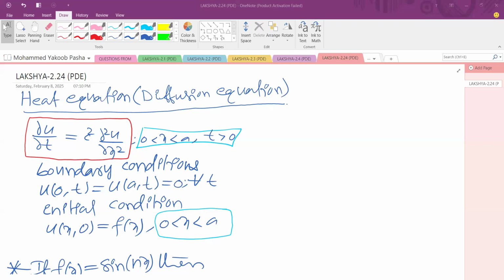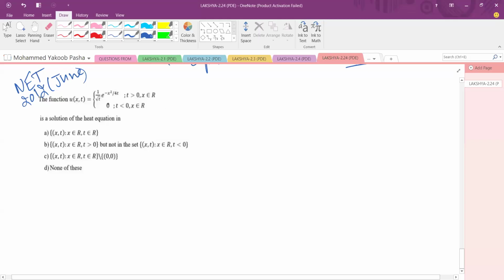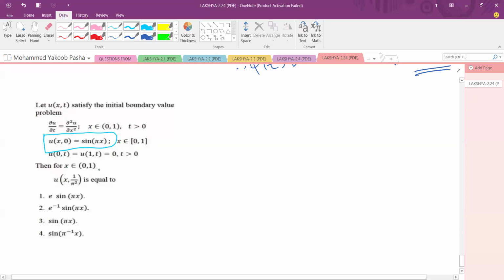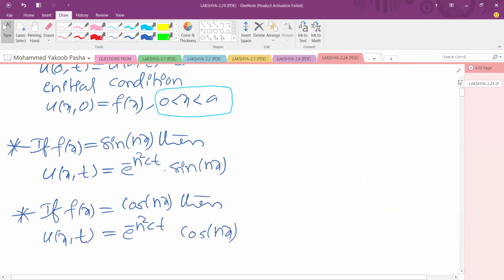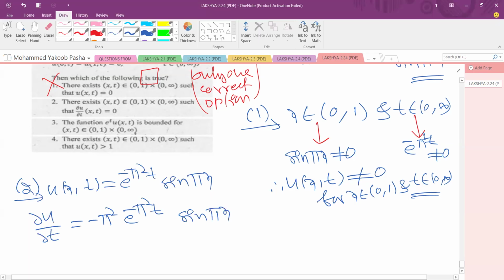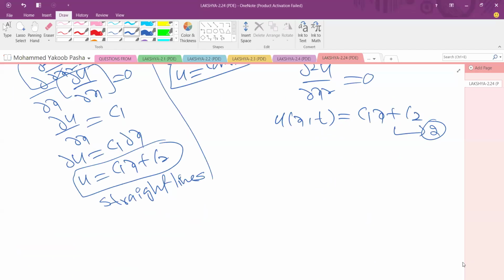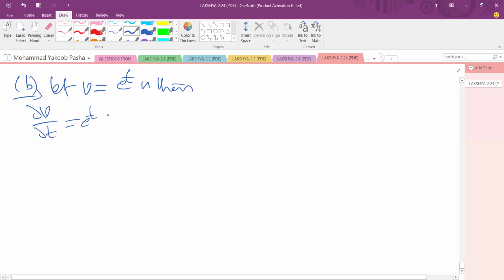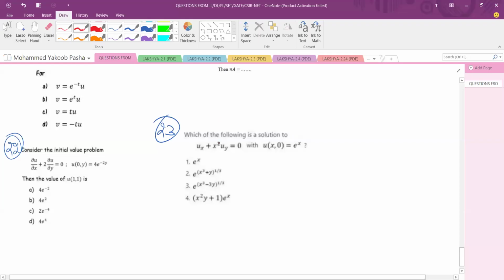TG SET|HEAT EQUATIONS|TG & AP SET|PREVIOUS YEARS MOST REPEATED 25 QUESTIONS|FERMATACADEMY|DONT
This question is also helpful for exams like Csir Net Mathematics , GATE Mathematics , IIT-JAM Mathematics, NBHM , TIFR Mathematics , etc. Also it is useful for various competitive higher Mathematics entrance exams.
FOR MORE DETAILS JOIN THIS GROUPS
1.
Dear Students, Teacher Friends, and Well-Wishers Good morning to all,
We are excited to start online chemistry coaching for JL, DL, TS & AP SET, and CSIR Chemistry.
📢 Please forward this WhatsApp link to your chemistry friends and their groups.
This coaching will be very helpful for chemistry faculty and aspirants.
Thank you for your support!

IIT JAM, CSIR NET, TG SET, PHD ENTRANCE
Co-ordinator
Dr. T. Nagaiah
Happy Learning! 🍀
Dr. T. Nagaiah

Key Features:
✍️Recording classes
✍️ Bilingual coaching